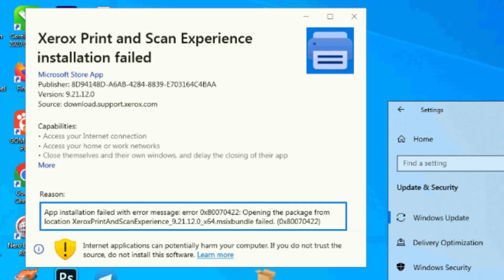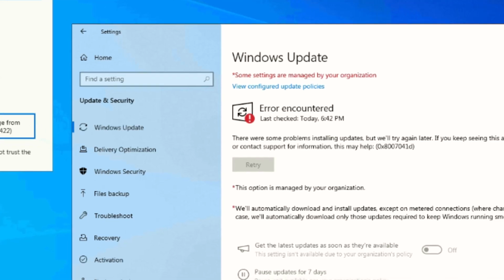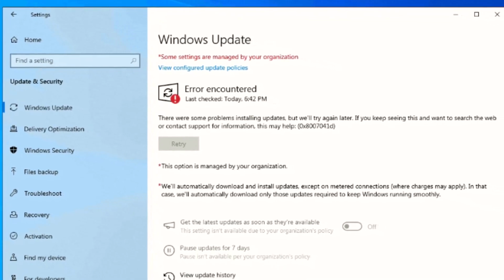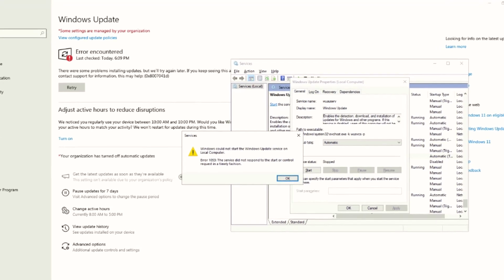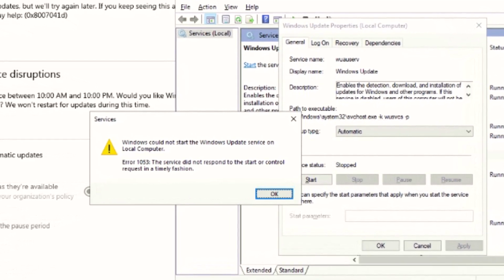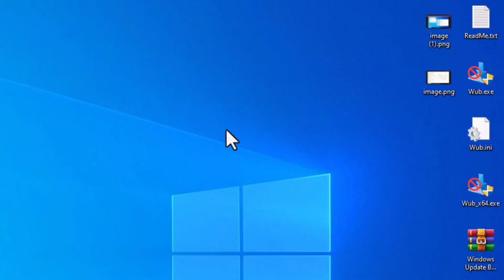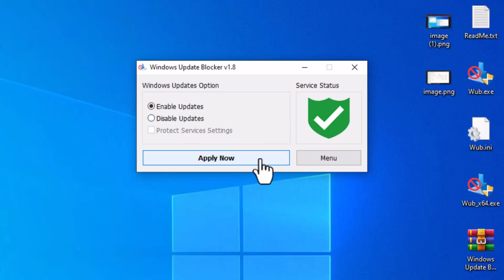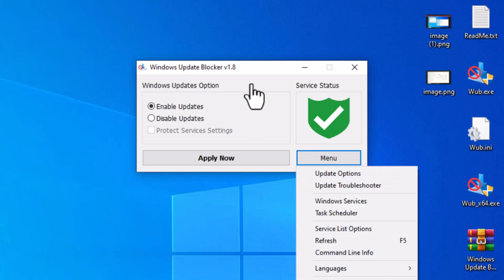Fixing Program Installation 0x80070422 Or Windows Update 0x8007041d & 1053 Errors!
In this video, I’ll show you how to fix the Windows errors 0x80070422, 0x8007041d, and 1053 that you may encounter while installing programs or updating Windows.
After trying several methods, including checking services in Services.msc, repairing system files, resetting network settings, and adjusting Group Policy, I finally found a simple solution using Windows Update Blocker.
The download link is included in the description, or you can search for "Windows Update Blocker" on Google to find it: